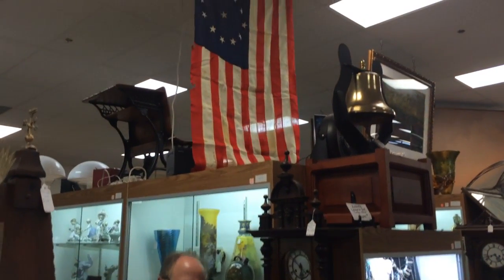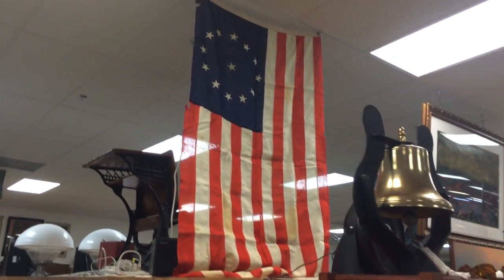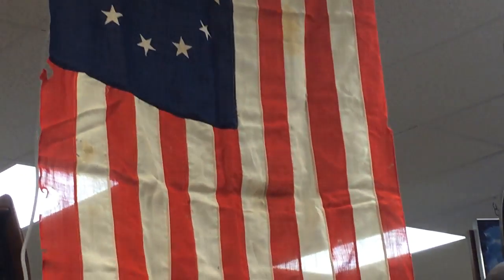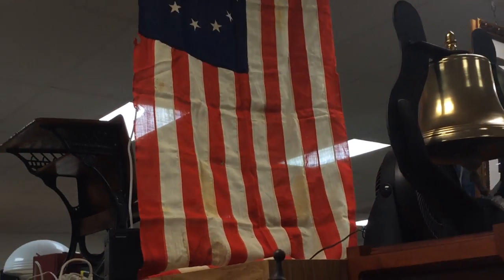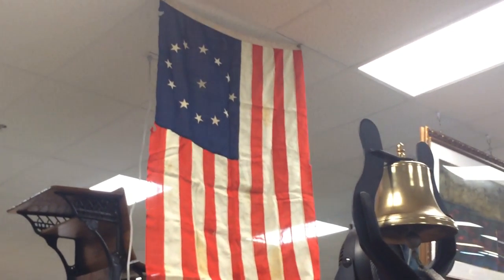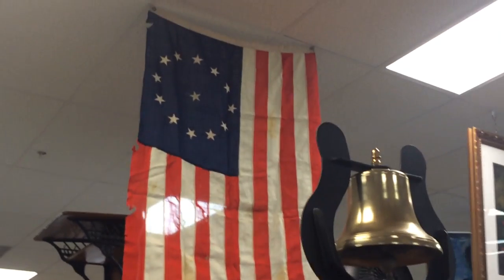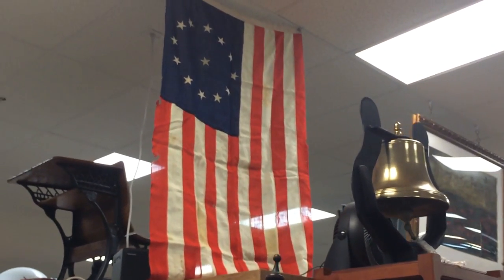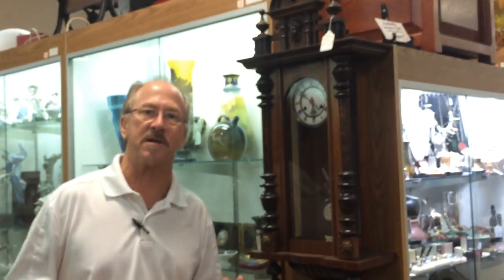Cowpens Flag at Gannon's Antiques